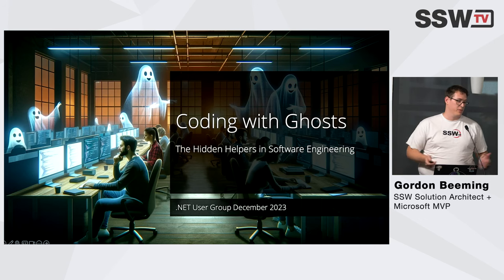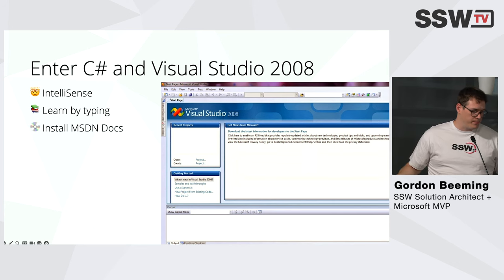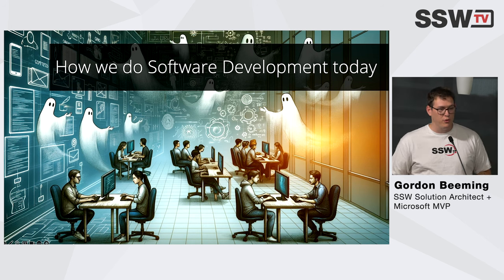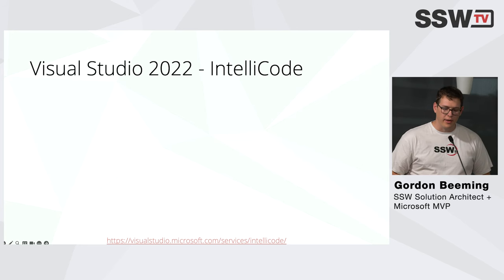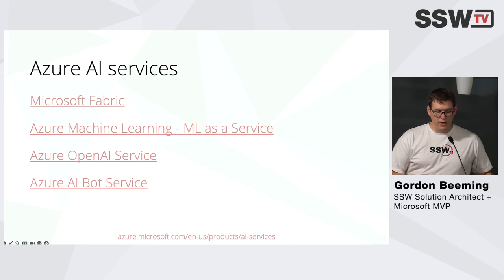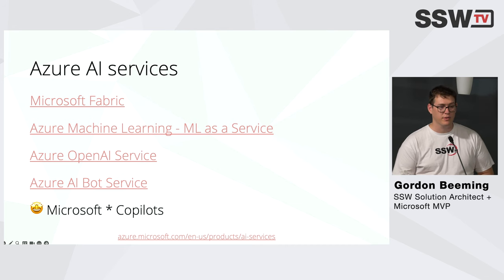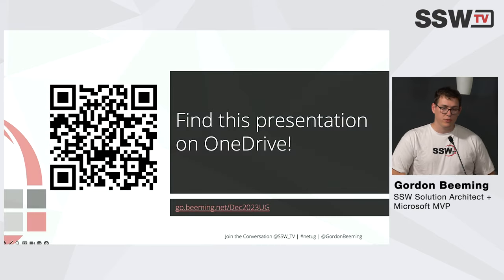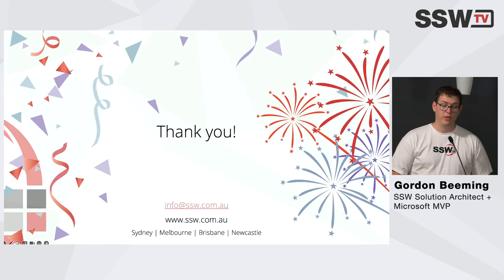Coding with Ghosts | Gordon Beeming | SSW User Group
Imagine having invisible helpers tirelessly streamlining your software engineering tasks?

00:00 |  Intro
01:57 |  Trip down memory lane
13:34 |  How we do Software Development today
30:00 |  Services and Libraries
42:50 |  The Future
48:08 |  Q and A

👻💪 This engaging talk will help you be more productive and understand where you can use Artificial Intelligence (AI) to get ahead and implement modern engineering practices

From smarter coding assistance to predictive bug detection, Gordon will explore a range of ways AI silently amplifies our engineering efforts. Gordon will wrap up with a glimpse into the future, predicting how these unseen helpers might evolve to further enhance our workflows.

👋 Get in touch:
Gordon Beeming: SSW Solution Architect + Microsoft MVP

V1 Bahjat